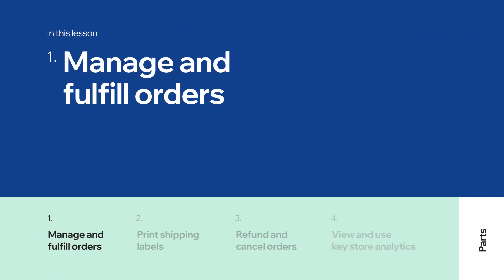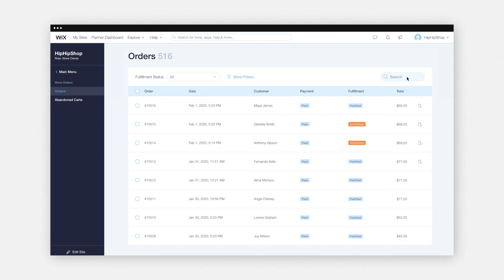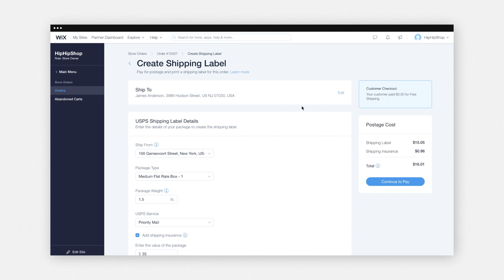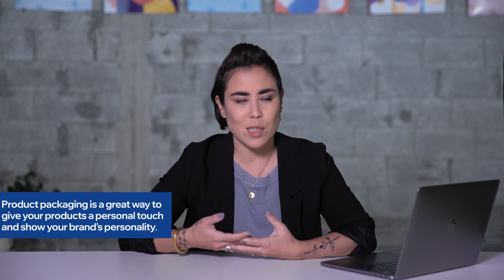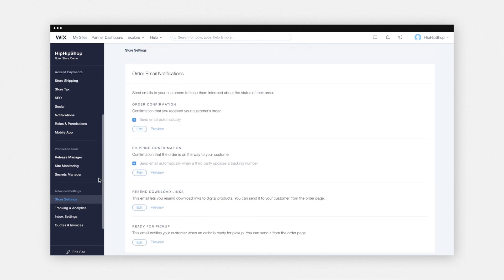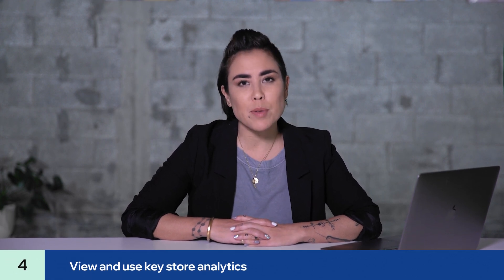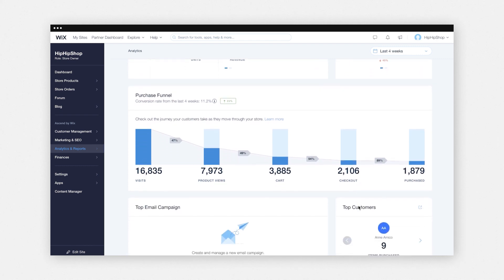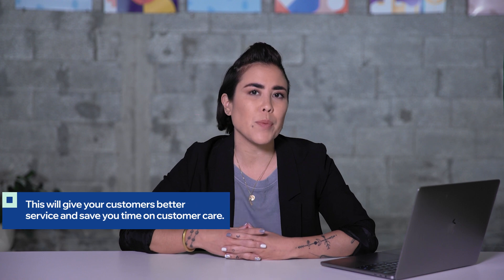Lesson 11 | Order Management | Create Your Online Store | Wix eCommerce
Understand how to manage, fulfill, refund and cancel orders, print shipping labels and view and use key store analytics to optimize your store.

0:00 Intro
0:28 Manage and fulfill orders
1:46 Print shipping labels
3:54 Refund and cancel orders
4:33 View and use key store analytics

This is the eleventh lesson in a series of 13 in-depth lessons led by Wix eCommerce experts.